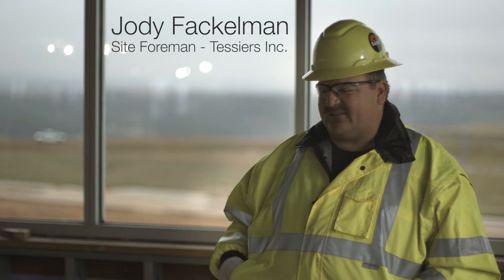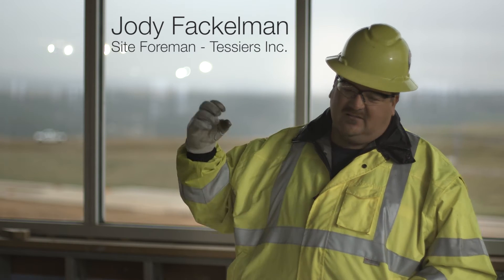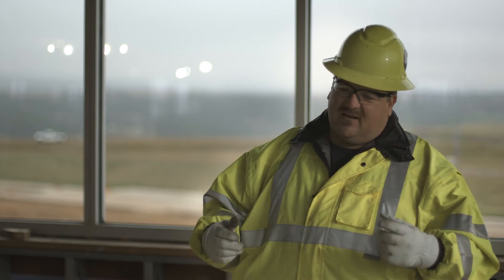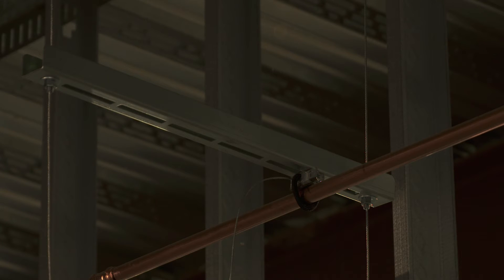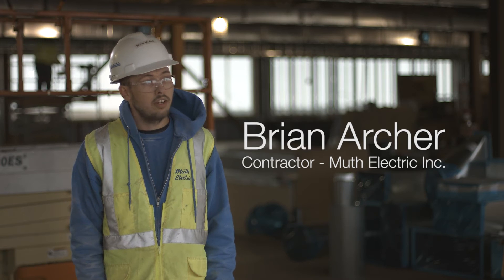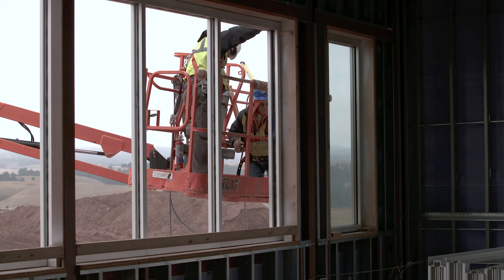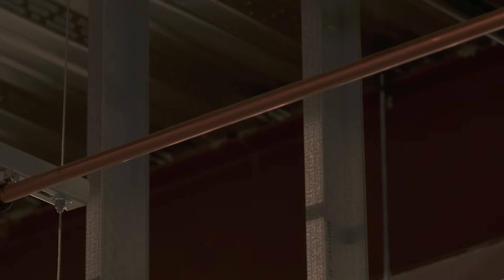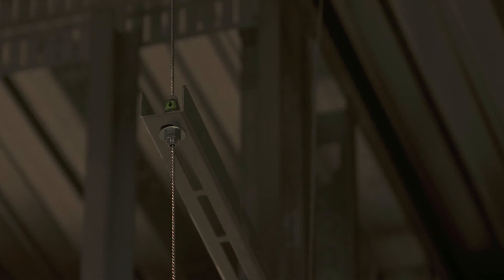Black Hills Corporation HQ, Rapid City, SD - PB KIT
Over the last 10 years Black Hills Corporation has grown to service over 800,000 customers across 7 states.  To reflect their commitment to the community, they have invested in a state of the art HQ in Rapid City, using cutting edge design and construction techniques to meet LEED standards.  Gripple is helping lead the way with the use of Trapeze Plus No.3 fasteners throughout the facility.  The PB Kit is being used extensively for the piping installation.